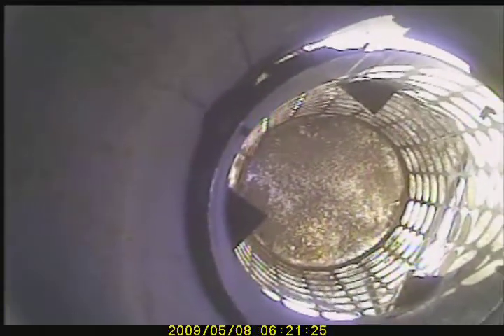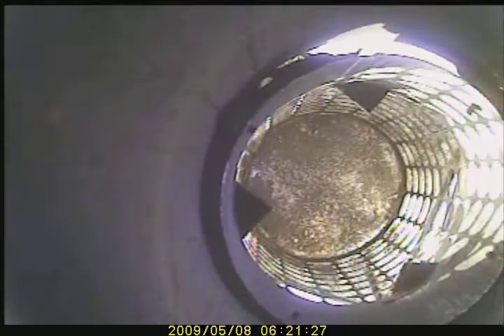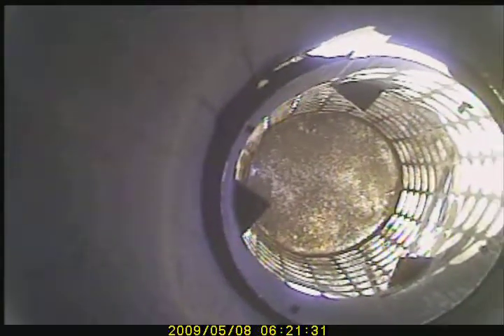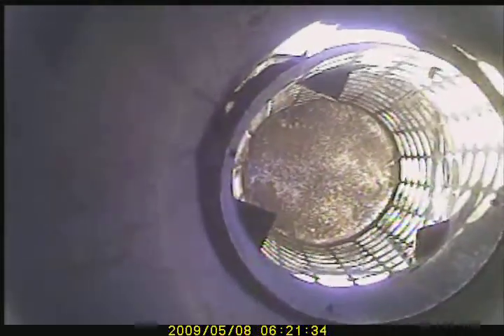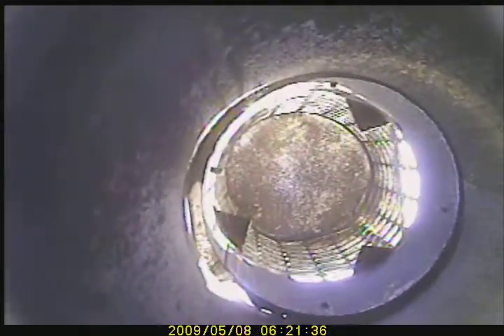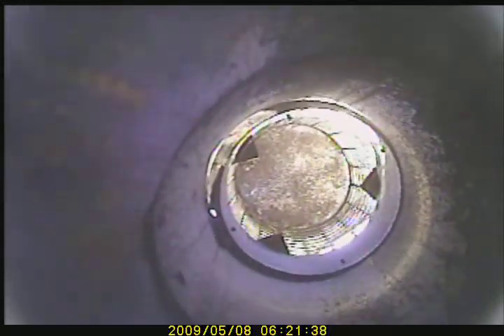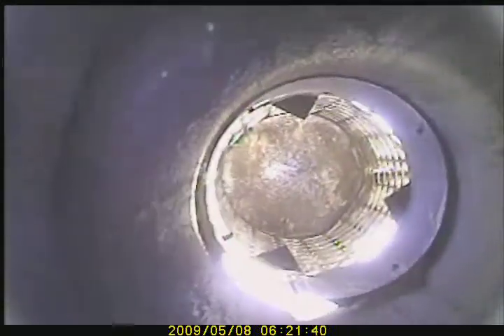v4665 11:10:17 livving room